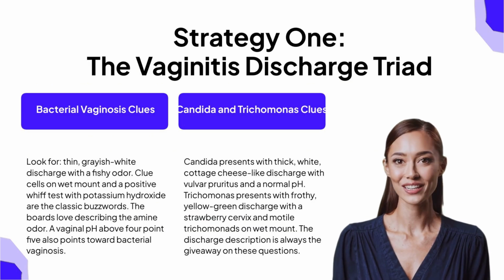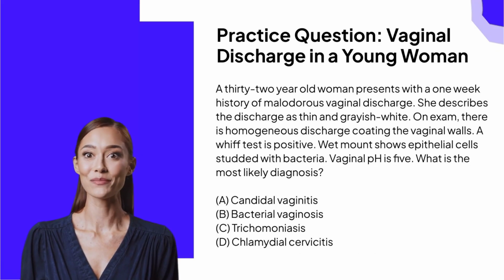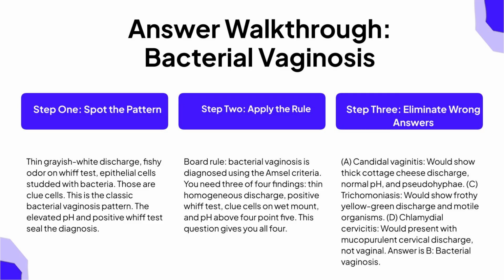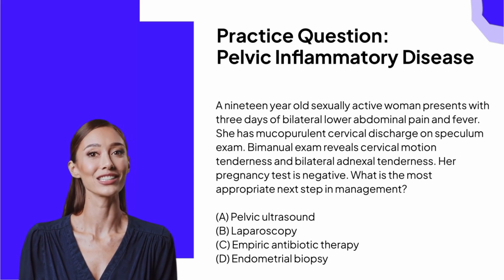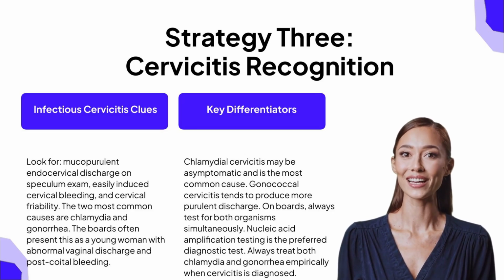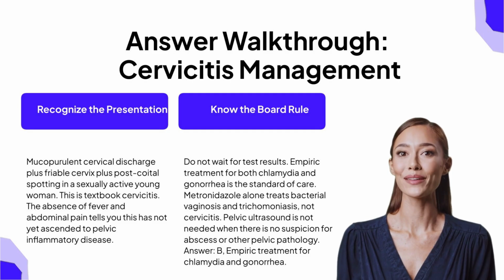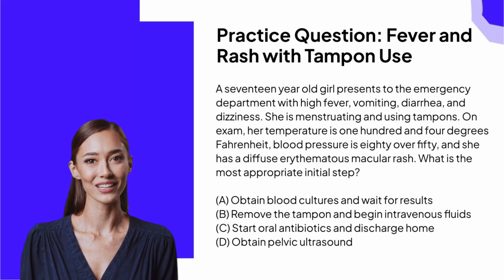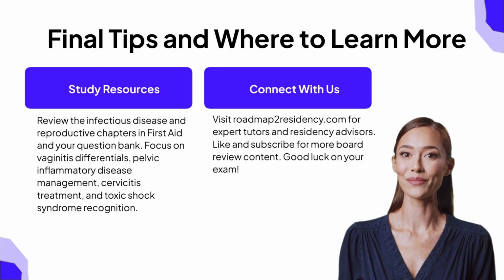Gynecologic Infections for USMLE Step 2 CK | Vaginitis, PID, & TSS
Can you differentiate the three main causes of Vaginitis on a Step 2 vignette? In this high-yield review, we break down the clinical presentations, diagnostic criteria, and first-line treatments for the most common gynecologic infections.

We simplify the "Next Best Step" logic for Pelvic Inflammatory Disease (PID) and discuss the life-threatening emergency of Toxic Shock Syndrome. If you want to master pH levels, Whiff tests, and microscopic findings, this masterclass is for you.

What we cover:
● The Vaginitis Trio: A deep dive into Bacterial Vaginosis (BV), Candidiasis, and Trichomoniasis (pH, wet mount, and odor).
● Cervicitis: Identifying Chlamydia and Gonorrhea and the current CDC guidelines for dual-therapy.
● Pelvic Inflammatory Disease (PID): Recognizing the "Chandelier Sign," outpatient vs. inpatient criteria, and long-term complications (infertility/ectopic pregnancy).
● Toxic Shock Syndrome (TSS): The rapid-onset fever, rash, and hypotension associated with Staph aureus and tampon use.